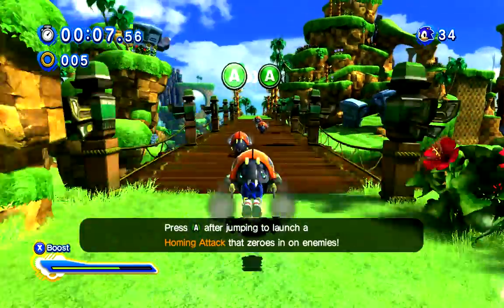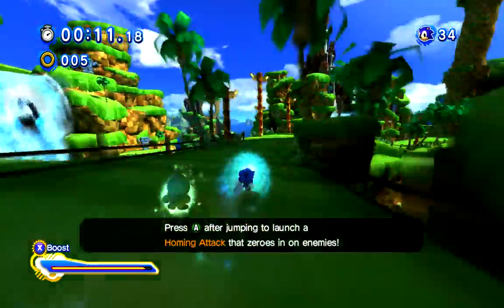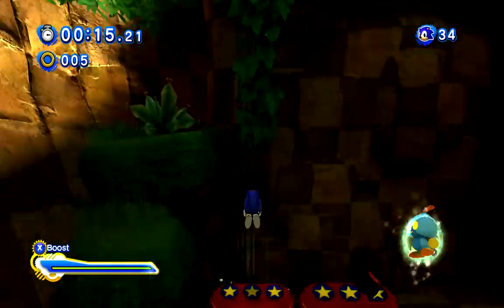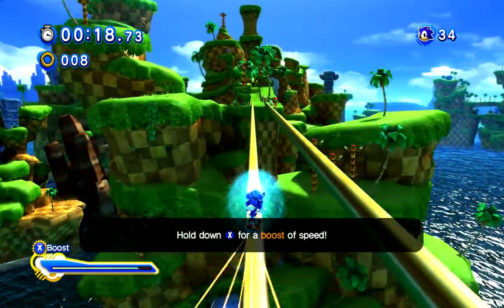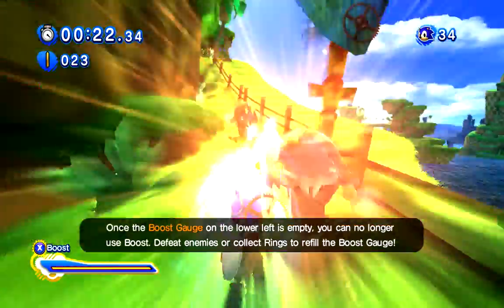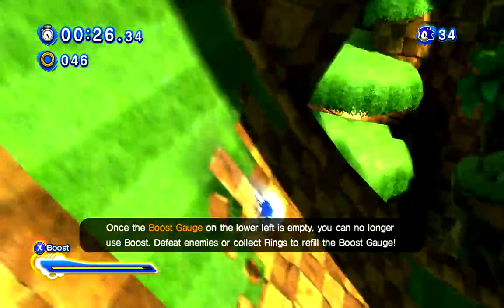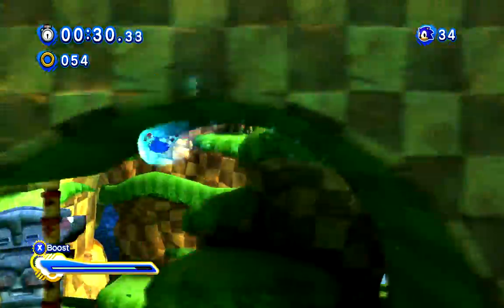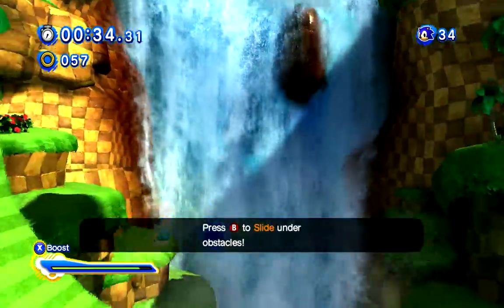SonicGenerations gameplay part 1